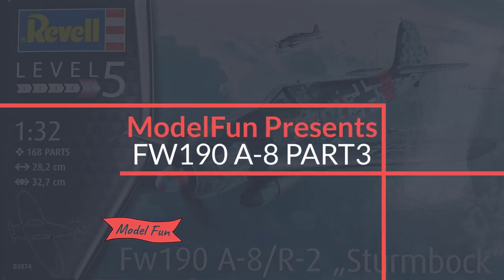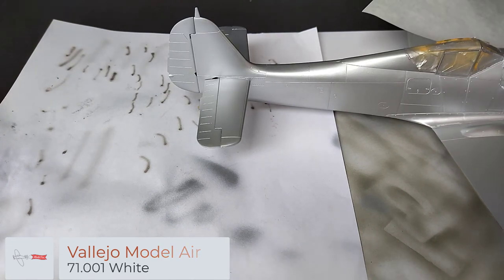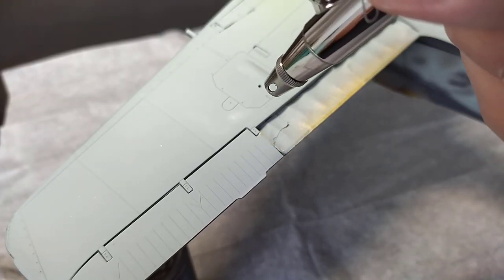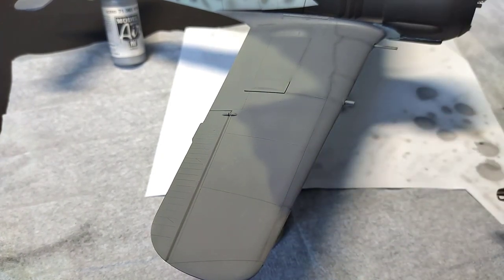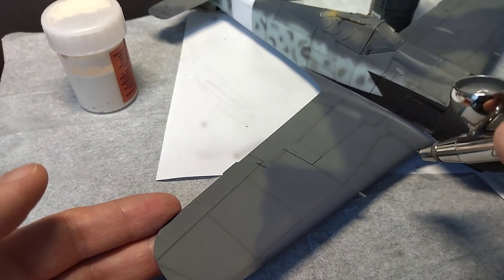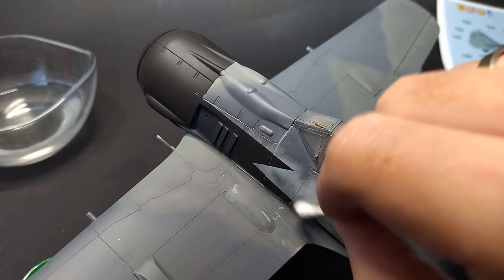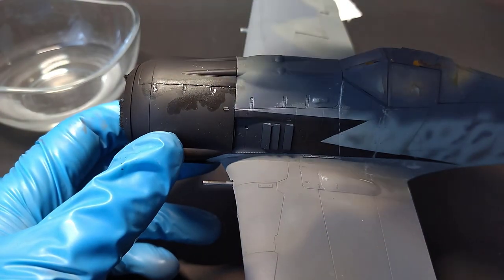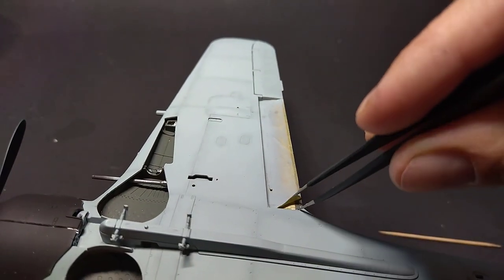Fw190 A-8/R-2 Sturmbock. BUILD PART 3/4. Revell 1:32 03874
BUILD PART 3 of Fw190 A-8/R-2 Sturmbock Revell 1:32 03874
In this video I will paint the model, add highlights and post shading and make some chips and scratches.

The Focke Wulf 190 A-8 was a one-seated single-engine German fighter plane widely used during World War II. The production on the A-8 version was numerous and began in February 1944. The fighter was powered by a BMW 801 D-2 or 801Q engine. Different versions of Fw-109A-8 served also as experimental planes, i.e., to test tanks located on the top of the wings.